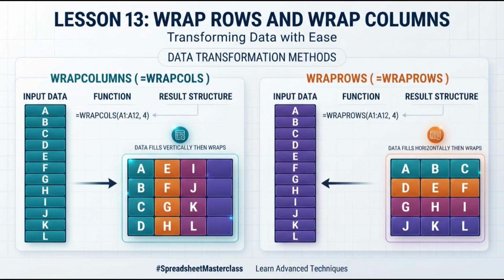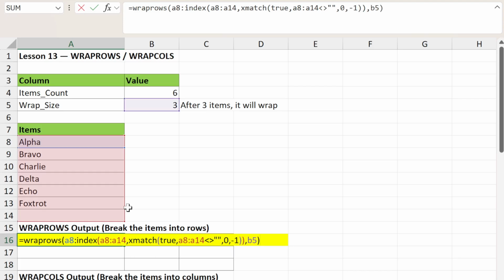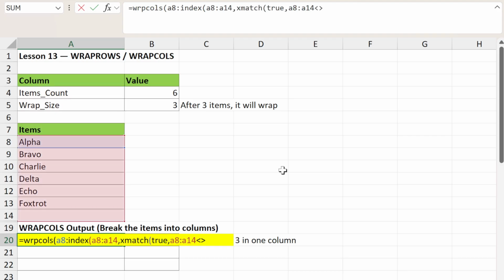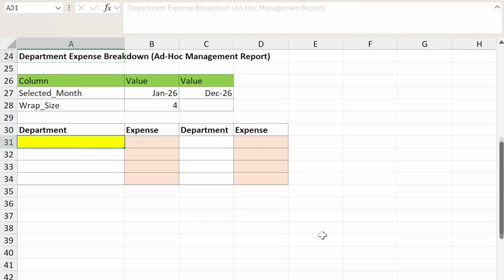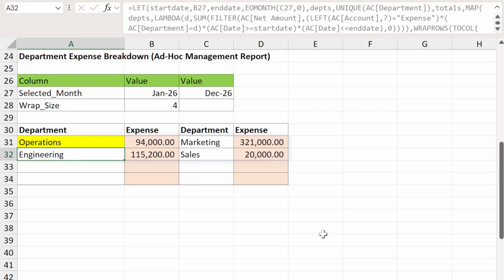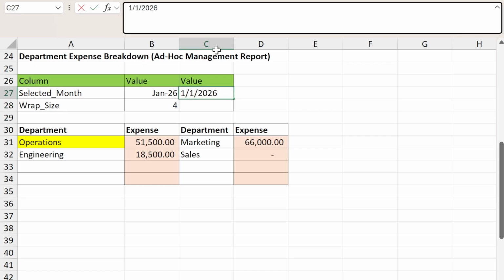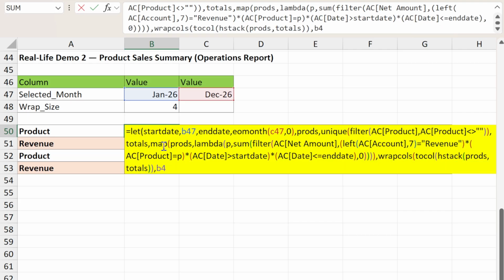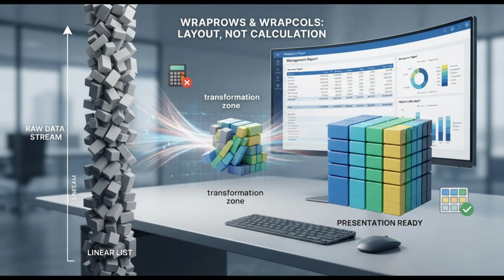Excel Intermediate Level - Lesson 13 (WRAPCOLS & WRAPROWS)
In this Excel Intermediate lesson, we break down WRAPROWS and WRAPCOLS using both a simple recap demo and two real-life accounting reports built directly from an enterprise AC table.

You’ll learn how to reshape data into clean, structured blocks — perfect for dashboards, management reports, and monthly summaries.
We cover:

✔ Simple Recap Demo
Understand how WRAPROWS and WRAPCOLS reshape lists into rows or columns.

✔ Real-Life Demo 1 — Department Expense Breakdown
A true ad‑hoc management report showing total expenses by department for a selected month.
Watch how changing Wrap Size instantly reshapes the report layout, and how adjusting the Selected Month recalculates all totals dynamically.

✔ Real-Life Demo 2 — Product Sales Summary
An operations report showing product-level revenue for the selected month.
See how WRAPROWS tiles product-revenue pairs into dashboard-ready blocks, and how date filtering updates the entire report.

This lesson demonstrates how layout functions like WRAPROWS and WRAPCOLS work together with FILTER, SUM, MAP, LET, and HSTACK to build real, dynamic, enterprise-grade Excel reports.